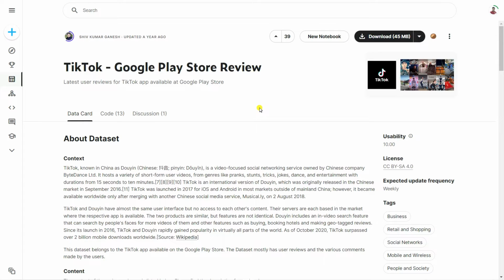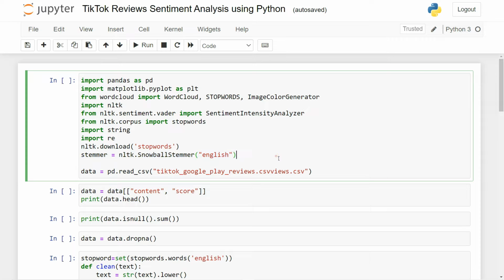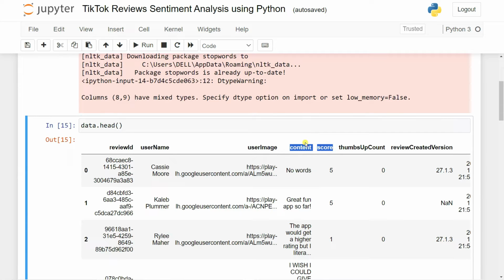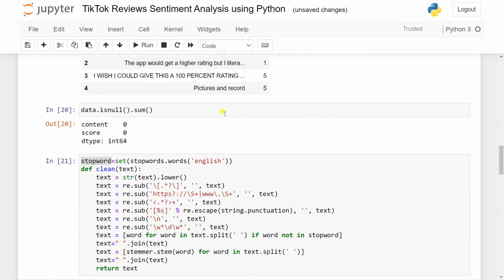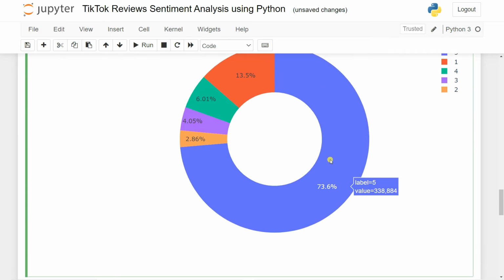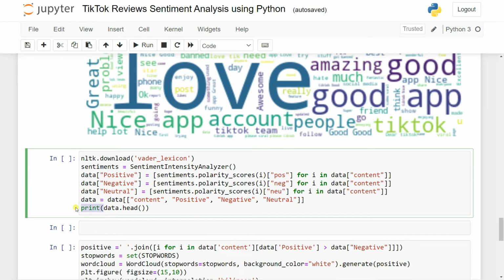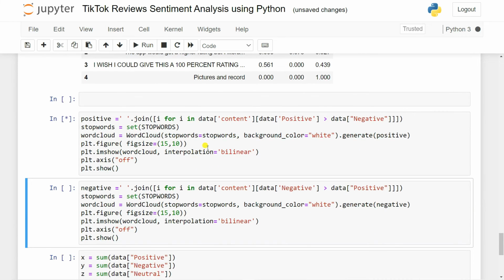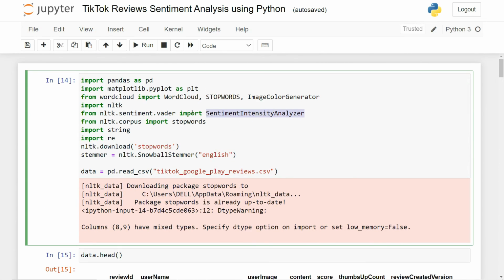Project 05: TikTok Review Sentiment Analysis Using Machine Learning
🚀 Welcome to the Multiverse of 100+ Data Science Project Series! 🌐 Episode 33 takes you on an exciting journey into the realm of sentiment analysis with TikTok Review Sentiment Analysis using Python.

📚 Series Overview:
Embark on a thrilling data science adventure with our Multiverse series, featuring over 100 captivating projects designed to hone your skills and expand your knowledge. Whether you're a novice or a seasoned data scientist, our series offers a plethora of projects to cater to every level.

📱 Project 05: TikTok Review Sentiment Analysis
Dive into the world of social media analytics as we explore the sentiment behind TikTok reviews using Python. Learn how to extract and analyze text data from TikTok reviews, and apply sentiment analysis techniques to uncover insights into user opinions and emotions. From data collection to sentiment classification, this episode equips you with the tools to understand the sentiment landscape of TikTok reviews.

🔧 Tools and Technologies:

Python
Jupyter Notebooks
Pandas
NLTK (Natural Language Toolkit)
TextBlob
📈 What You'll Learn:

Understanding sentiment analysis
Collecting and preprocessing TikTok review data
Analyzing text data using NLTK and TextBlob
Classifying sentiment polarity
Visualizing sentiment analysis results

🚀 Join the Multiverse Community:
Connect with like-minded data enthusiasts, share your insights, and seek support on our lively community forums.

🔗 Resources:
Access the code, datasets, and supplementary materials on our GitHub repository. Follow along with the tutorial and uncover the secrets of TikTok Review Sentiment Analysis using Python.

Here are 5 best projects by knowledge doctor youtube channel:

1️⃣ Fake News Detection | End to End NLP Project 👉
2️⃣ Gender Classification Using CNN | Tensorflow, Keras, Opencv 👉
3️⃣ Facial Emotion Detection using Deep Learning 👉
4️⃣ Brain Tumor Detection Using Machine Learning Andriod Apps 👉
5️⃣ Face Recognition Using Python, Keras, OpenCV & Tensorflow| Recognize Face in Real-time Video Streams 👉

I hope you enjoy watching these projects!

🚀 Multiverse of 100+ Data Science Project Series - Where the possibilities are limitless, and the knowledge is boundless. Let's journey together through the data science multiverse! 🌌✨